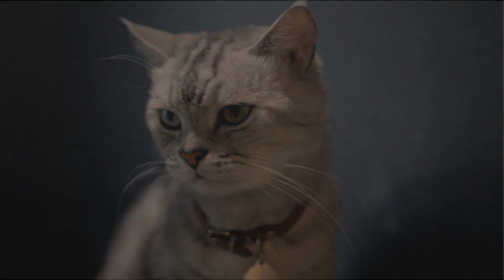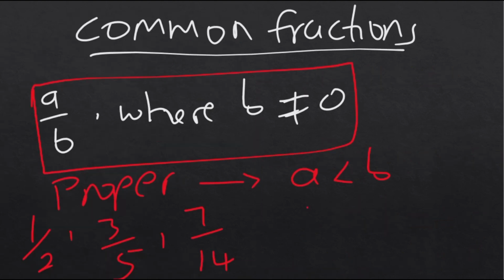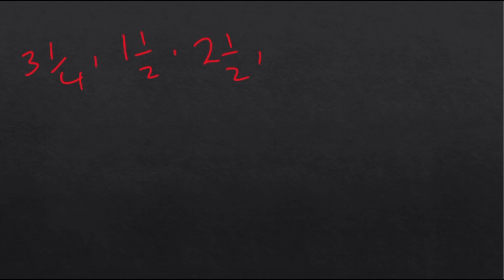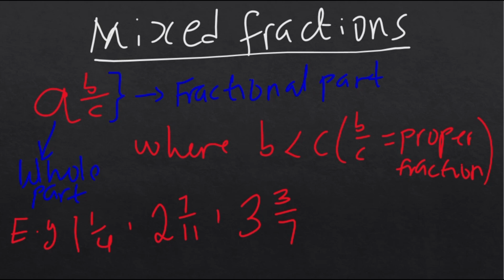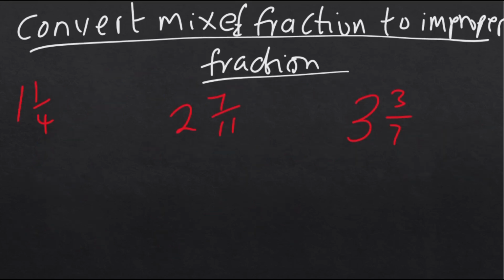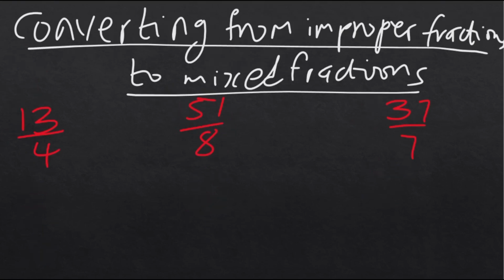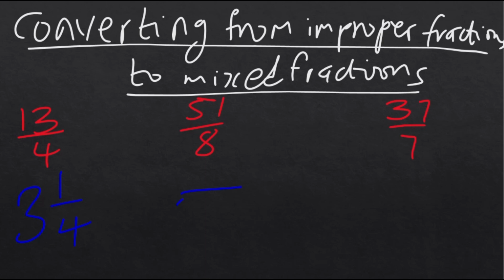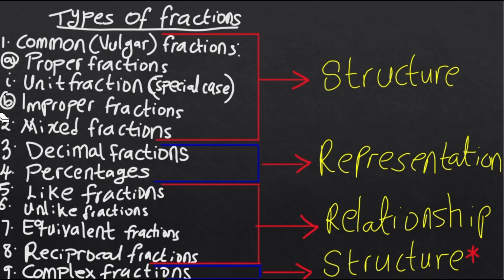Fractions Explained: Types and Classifications (Part 1)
In this video, we break down fractions by how they are written, and how they relate to each other.

First, we classify fractions by structure: proper, improper, and mixed fractions.
Then by representation: decimals and percentages.
Next, by relationship: equivalent, reciprocal, like, and unlike fractions.
We also cover a special case of structure (complex fractions).

The video ends with how to convert between mixed and improper fractions.
In the next part, we’ll dive deeper into representations and relationships.